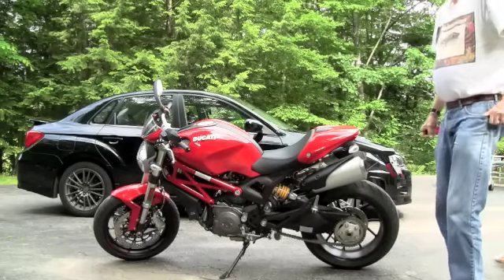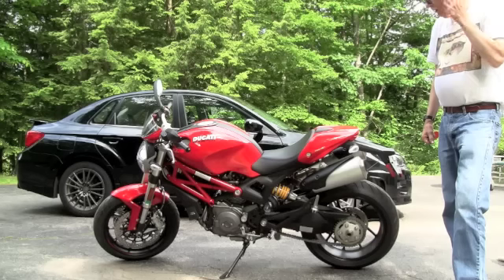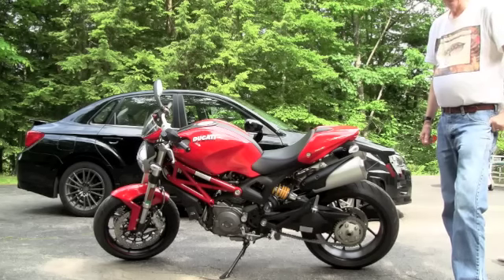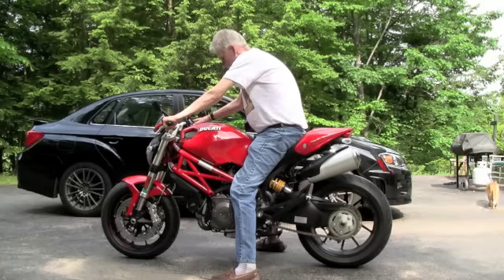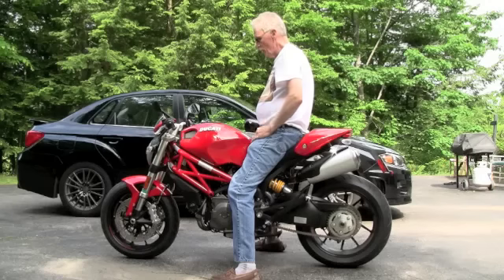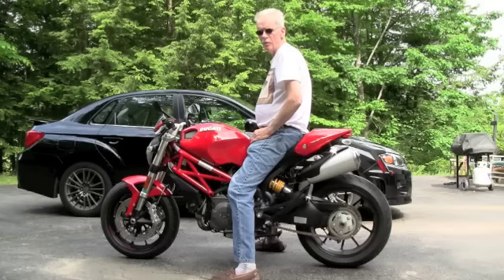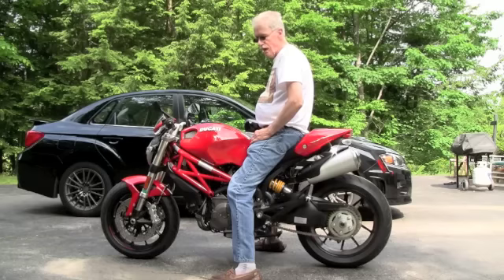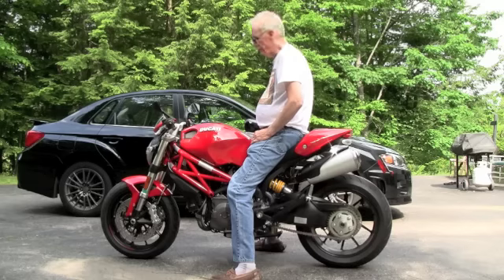Ducati 'Monster' 796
This is a short video to let you see and hear what a Ducati 'Monster is like.